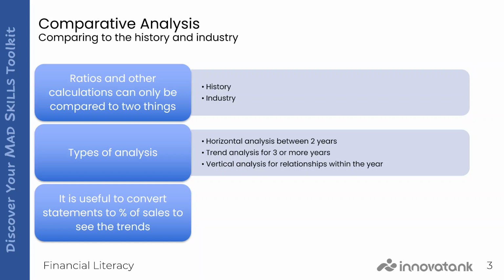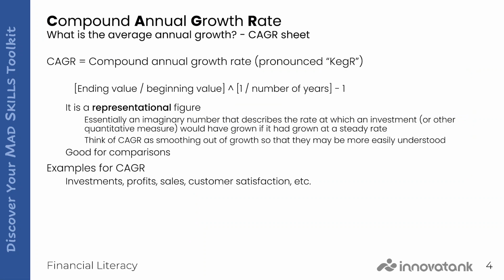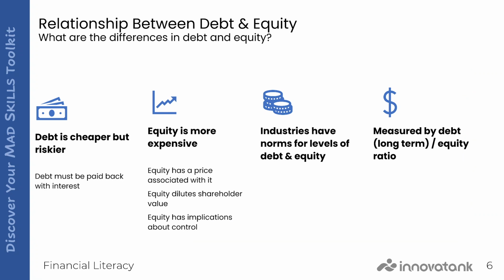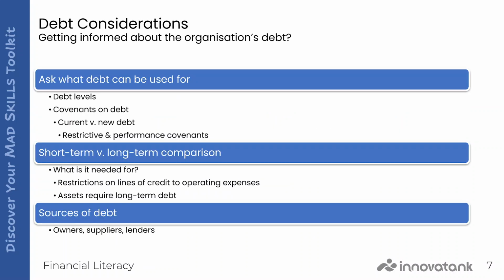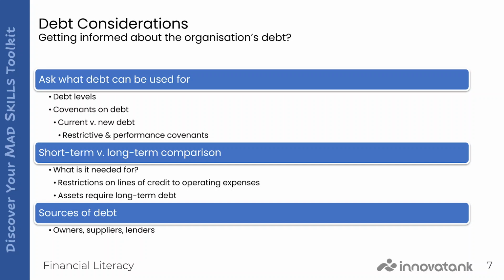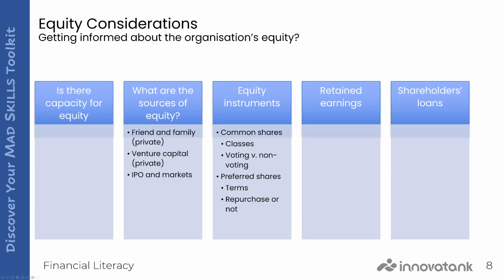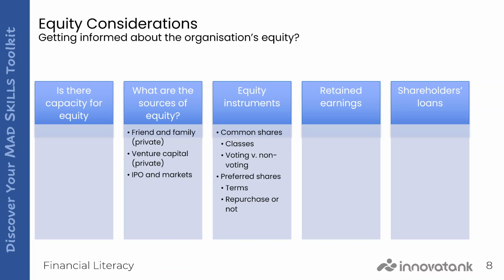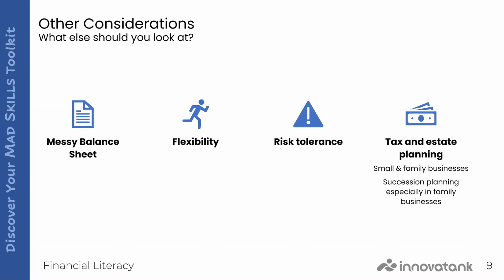Financials - Comparative Analysis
Receive valuable insights from an experienced case coach on tips for effectively building a comparative financial analysis for your solution and creating an impactful case-solving slide deck.

For Students: Learn more about case competitions and how to participate

Get the Toolkit: Explore the "Discover Your Mad Skills Toolkit"

If you find value in this channel or the newsletter, consider supporting us with a coffee!